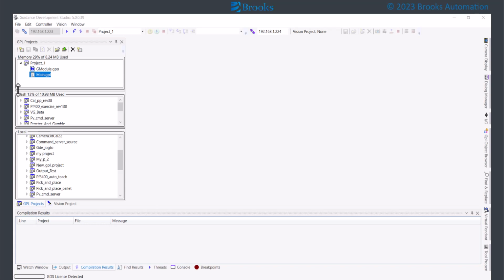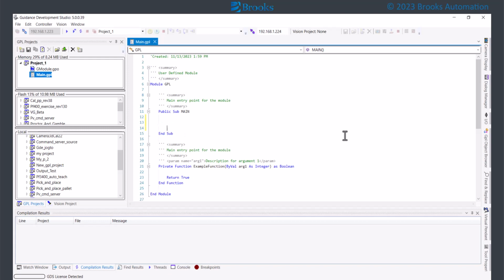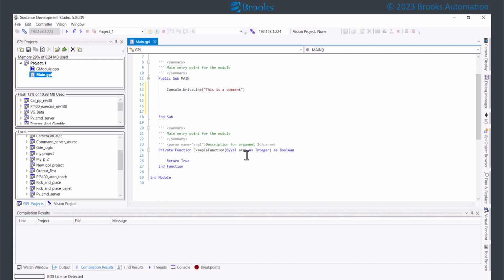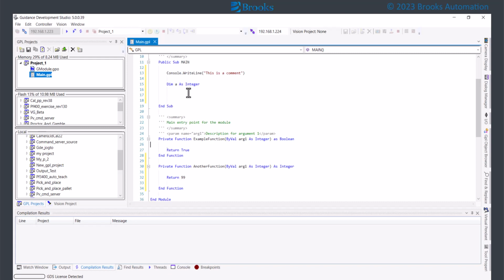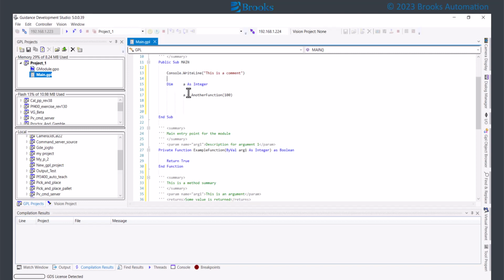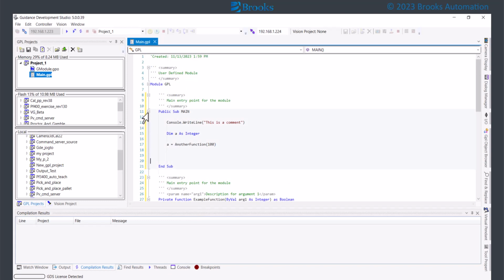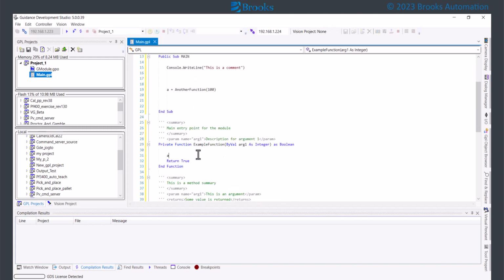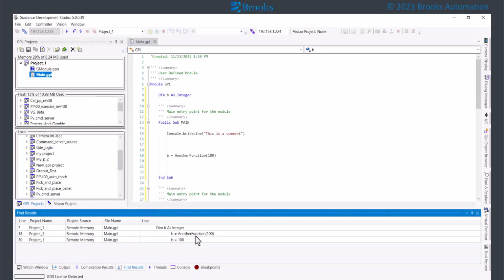GDS GPL Editor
This video covers:
An overview of the editor displayed when editing the GPO files which contain project level variables like locations, frames, and motion profiles.